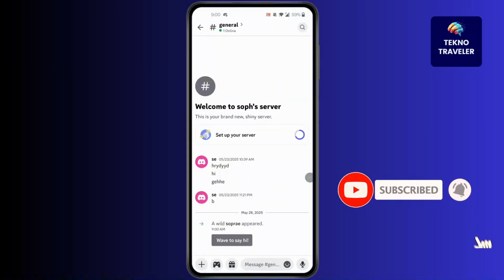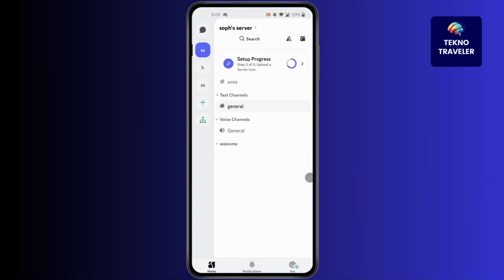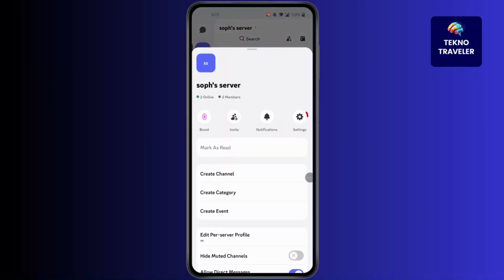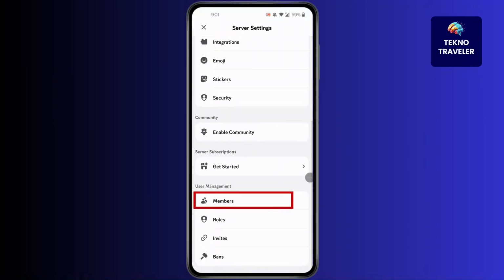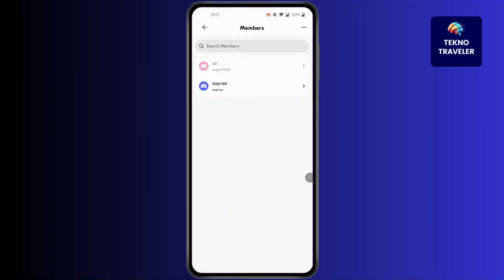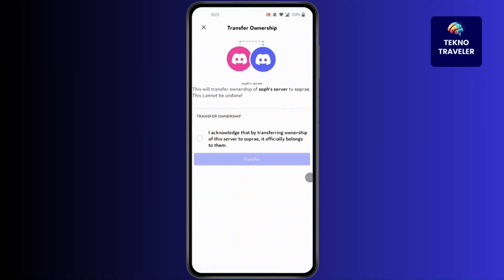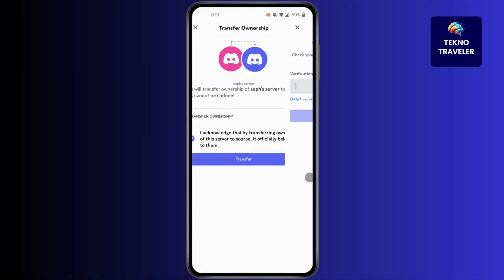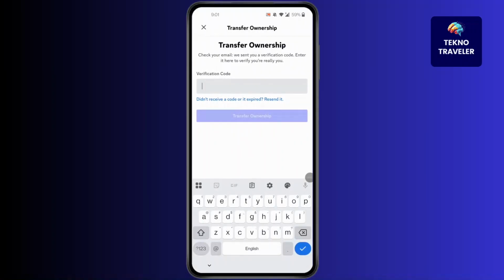How To Transfer Ownership Of Discord Server | Full Guide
Welcome to our complete step-by-step tutorial on "How To Transfer Ownership Of Discord Server"!
If you're planning to hand over control of your Discord server to another member or simply want to know how server ownership works, this video will walk you through the entire process.
We’ll show you how to transfer ownership on desktop and mobile, what happens after transferring, and important things to keep in mind to protect your server.

What You’ll Learn:

How to transfer ownership of a Discord server

Can you transfer Discord ownership without admin?

How to make someone else the owner of your Discord server

Can you regain ownership after transferring?

How to transfer ownership of Discord server on mobile

What happens after you transfer Discord ownership?